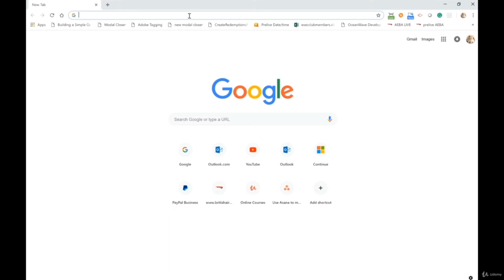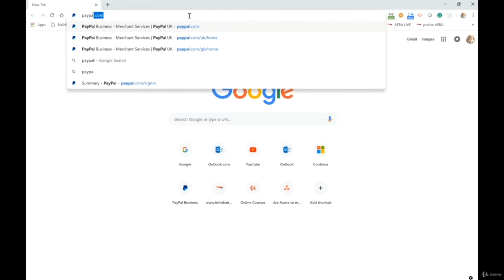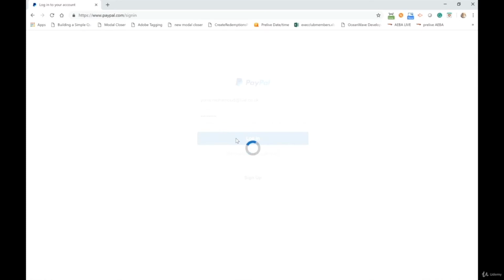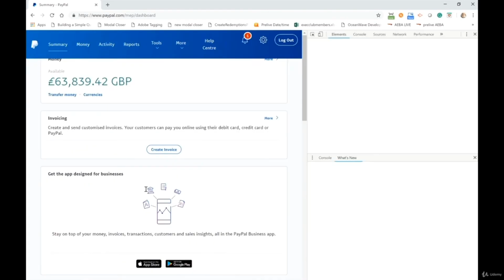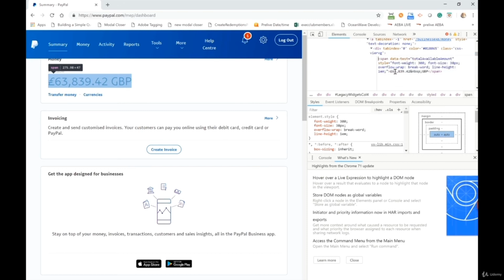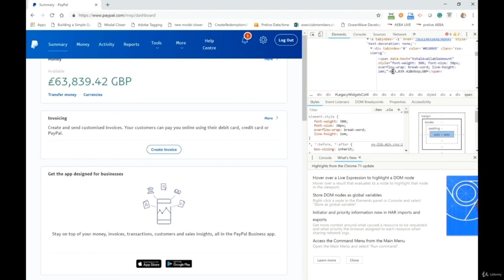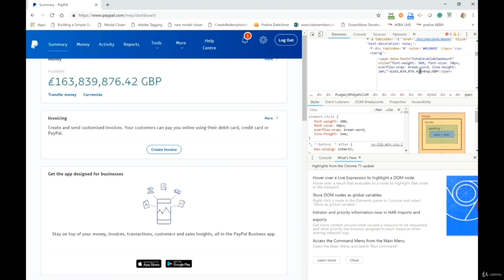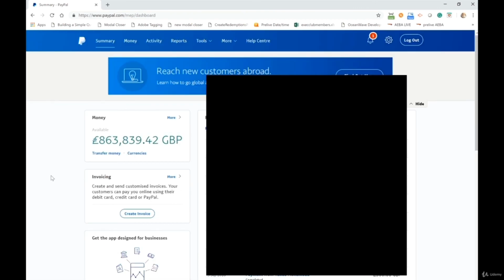Introduction to HTML for Website Development | Creative Process